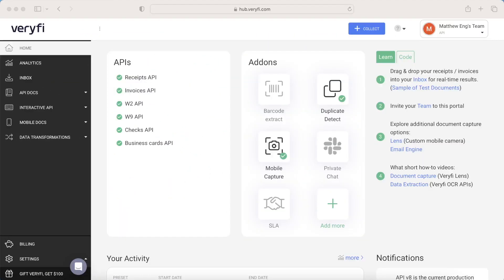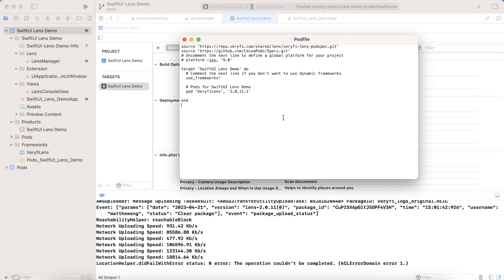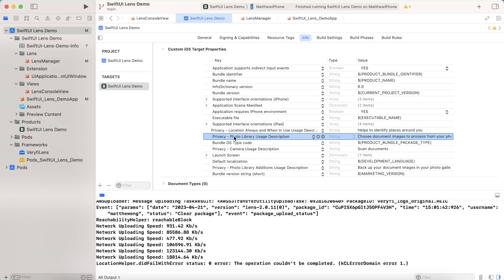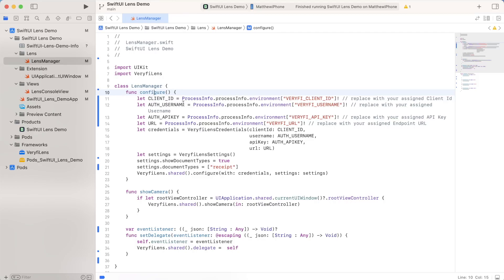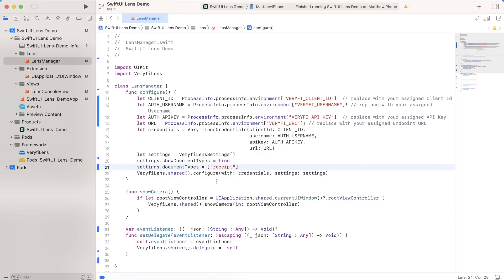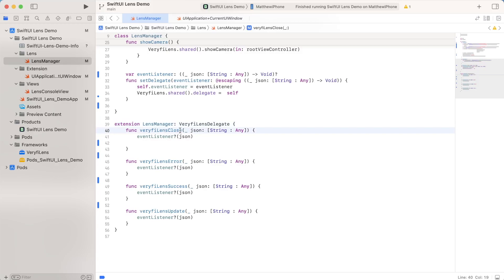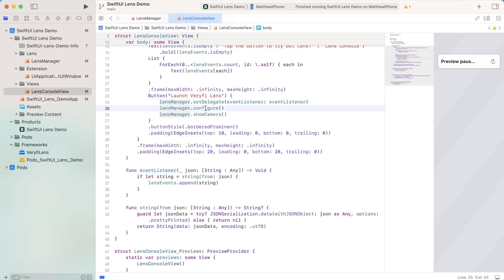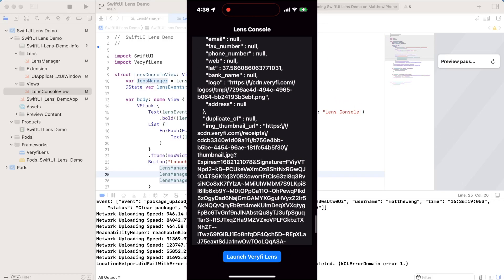Document Capture: Lens integration in Swift (iOS)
In this coding video Matt (Veryfi Engineer) will walk you through how to integrate Veryfi Lens (AI Document Capture) into your Swift app using the Swift programming language, Xcode and Veryfi SDKs (available free on GitHub).

VERYFI LENS
Veryfi Lens is a Mobile Document Capture Framework. With a few lines of code you can embed Veryfi Lens to your mobile solutions and delight your users with innovative camera features that increase document quality and accuracy.

SWIFT (programming language)
Swift is a high-level general-purpose, multi-paradigm, compiled programming language developed by Apple Inc. and the open-source community.

Get access to the content featured in this video by visiting

00:00 Intro: Verify Lens iOS (Xcode) integration overview
00:41 Create CocoaPods access key (Settings & Keys → Lens CocoaPods)
01:31 Install Verify Lens via CocoaPods (Podfile, credentials, pod install)
03:07 Required iOS privacy permissions (camera, photos, location)
04:08 Add Verify credentials (URL, client ID, username, API key)
05:06 Core setup: LensManager (configure, settings, showCamera)
06:46 Lens settings & document type control
08:40 Handling events with Lens delegates (close, error, success, update)
09:50 UI flow: launch button + event log
11:37 Live demo: scan receipt → process → JSON output
12:31 Final recap